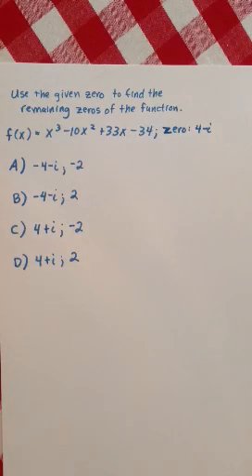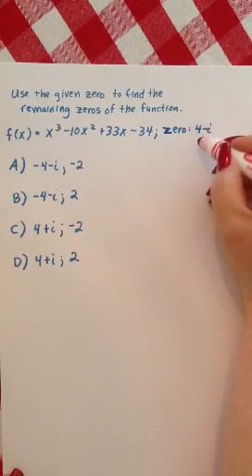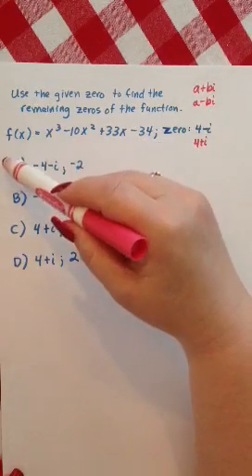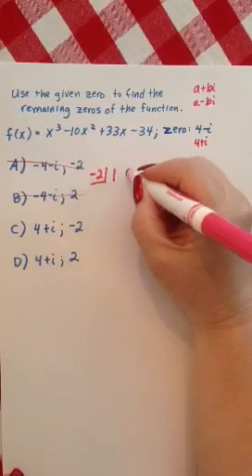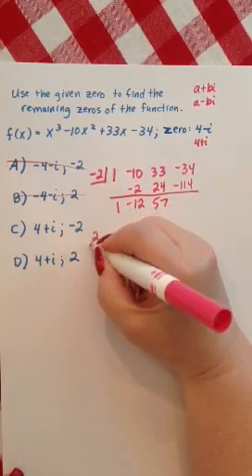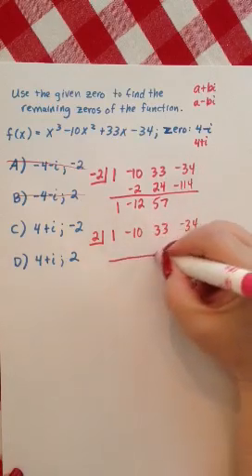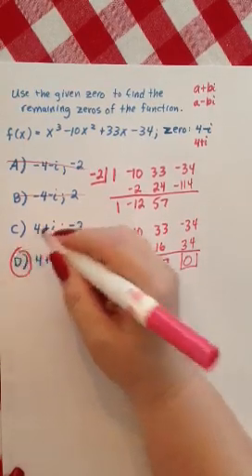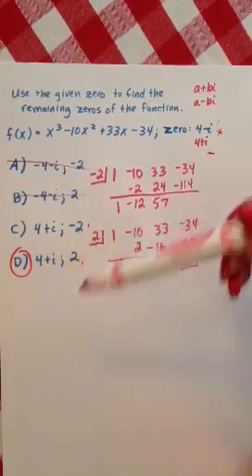Complex conjugate theorem